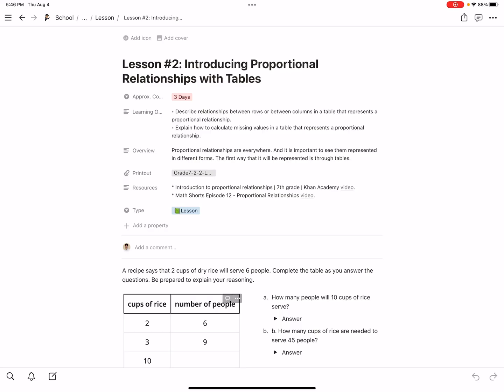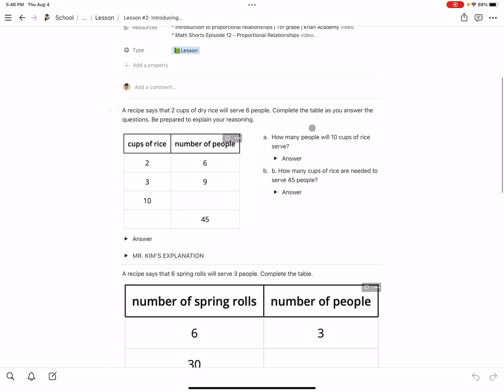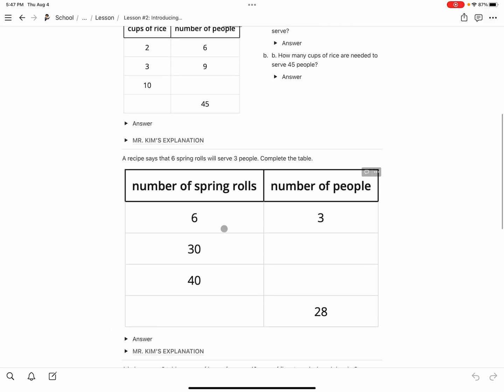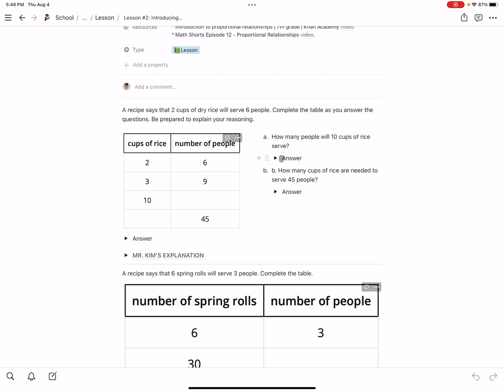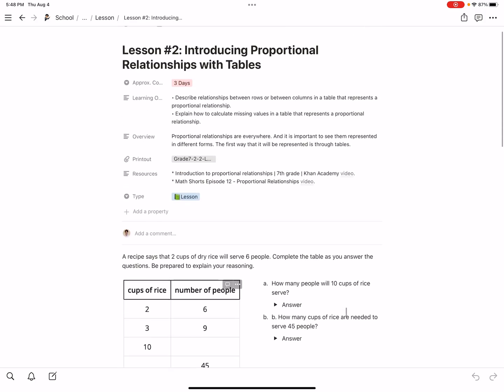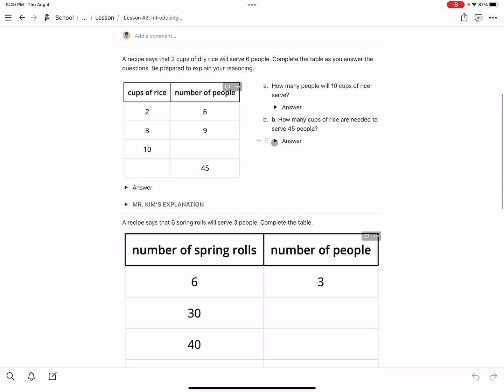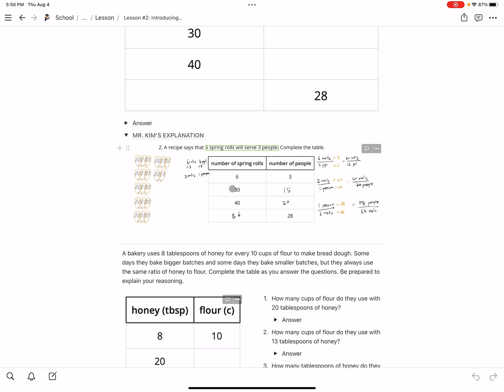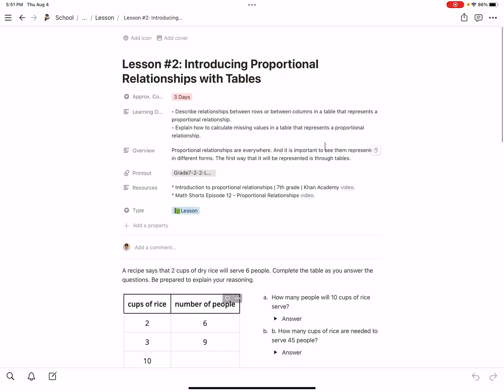How to go through each lesson.